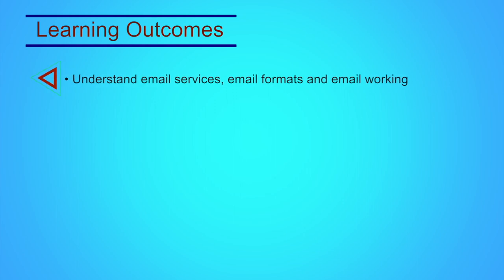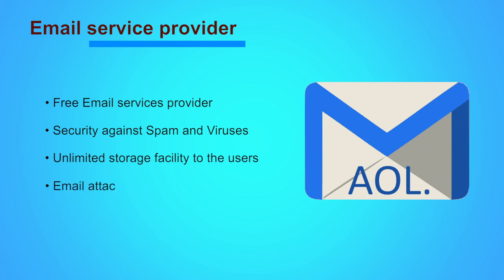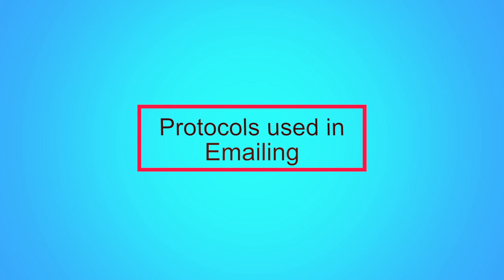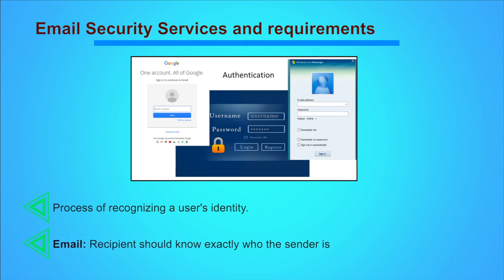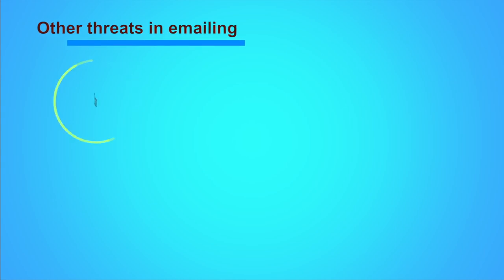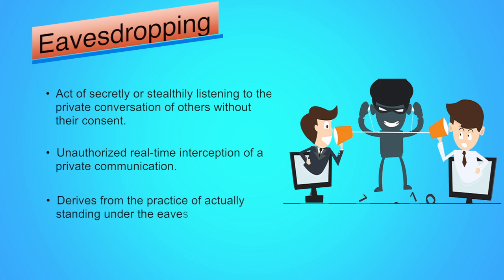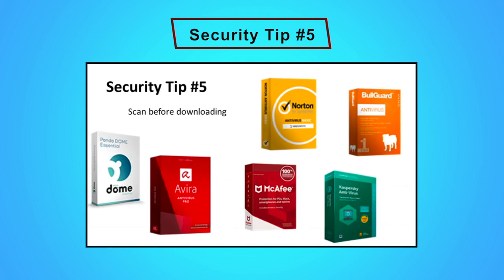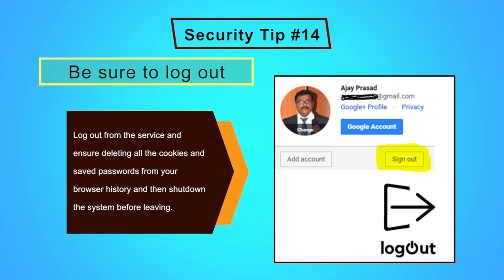Email Security Tips